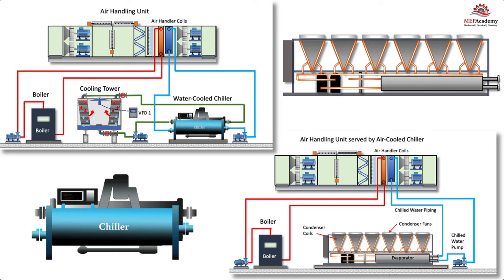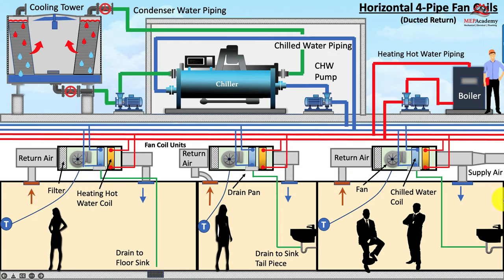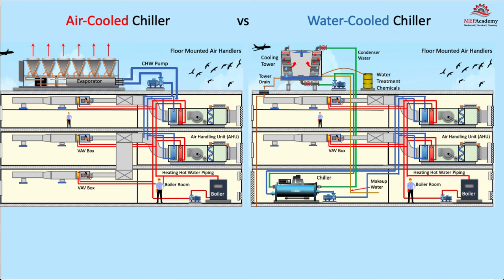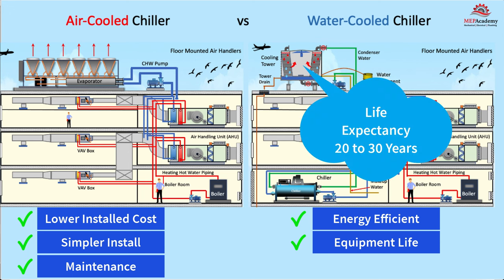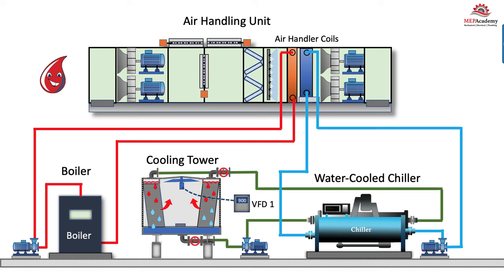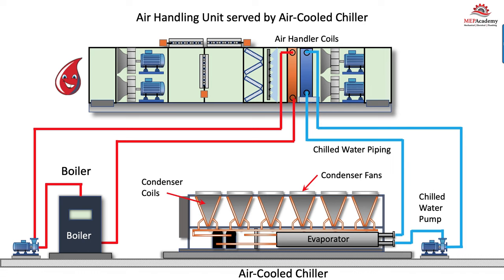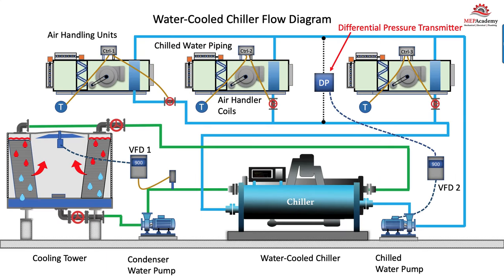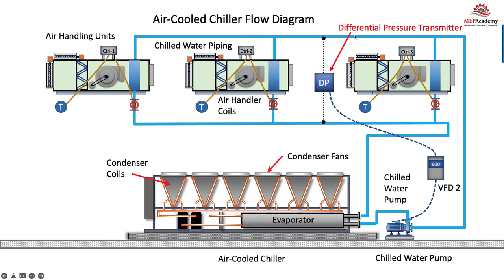Air-Cooled vs Water-Cooled Chillers and how they work with Air Handling Units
In this video we learn how Air-Cooled and Water-Cooled Chillers work with Air Handling Units to Cool Buildings. We learn the advantages and disadvantages of air-cooled chillers vs water-cooled chillers.

ESTIMATING SPREADSHEETS